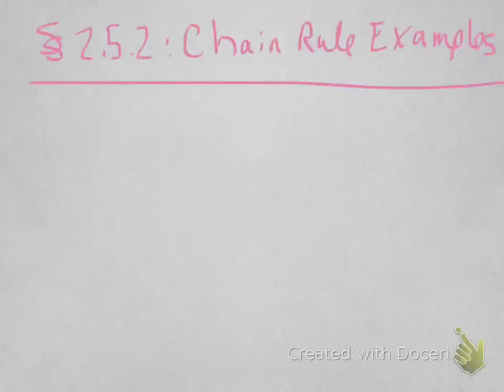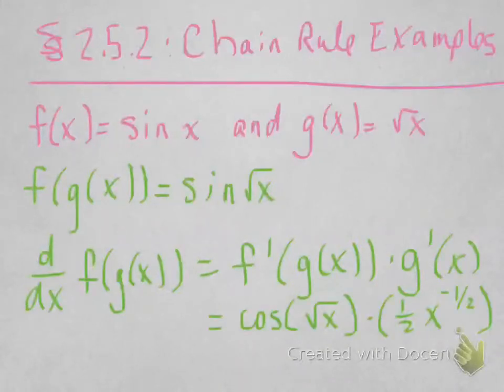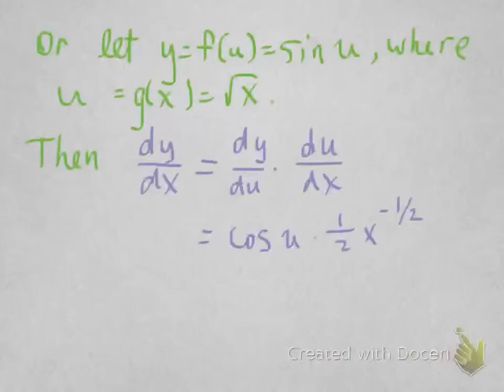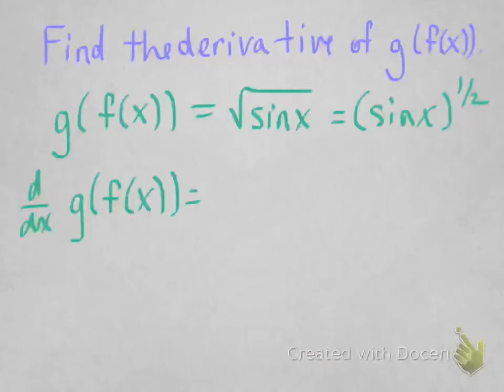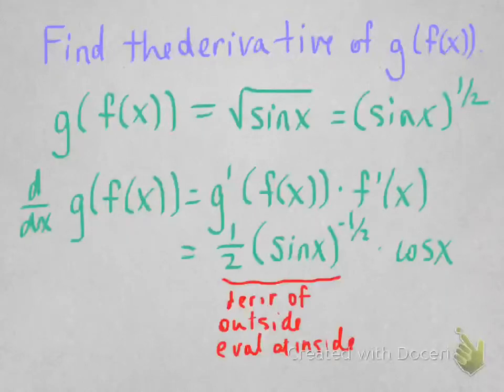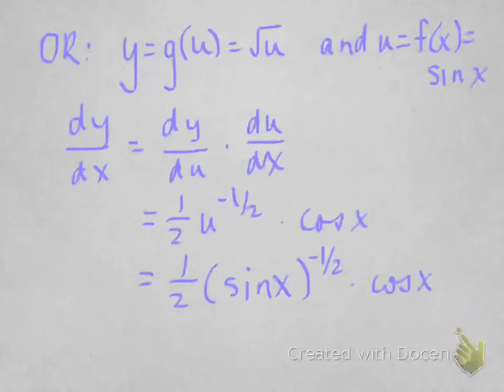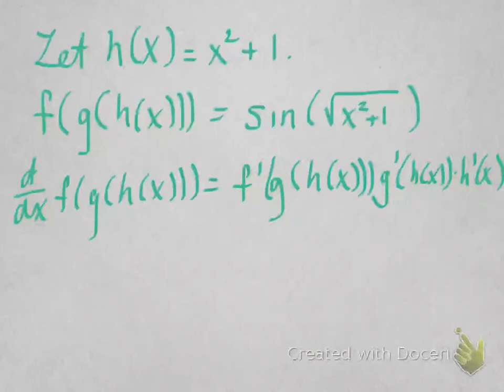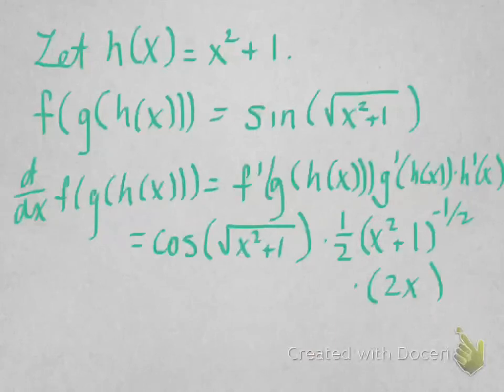Math 201 2.5.2